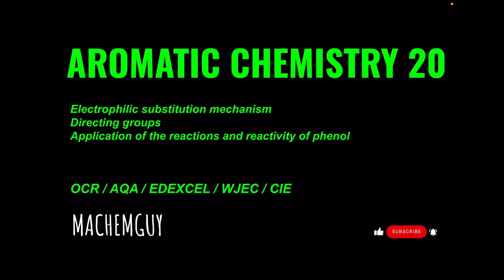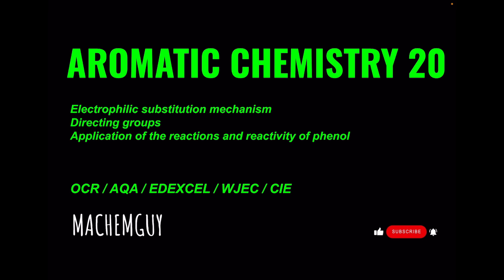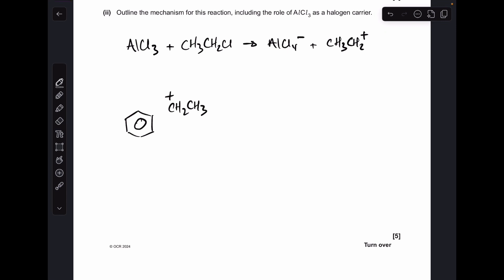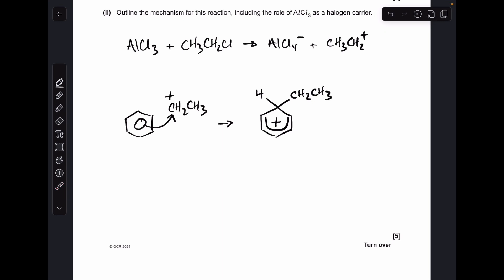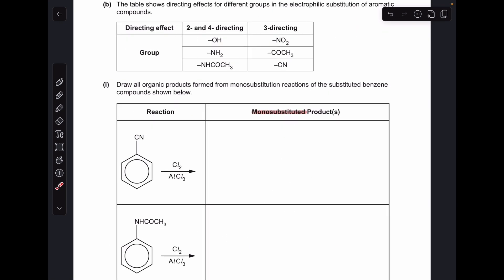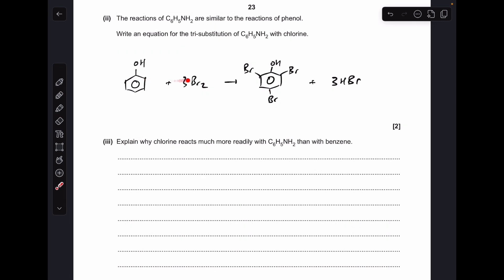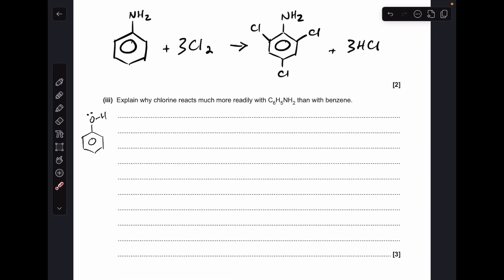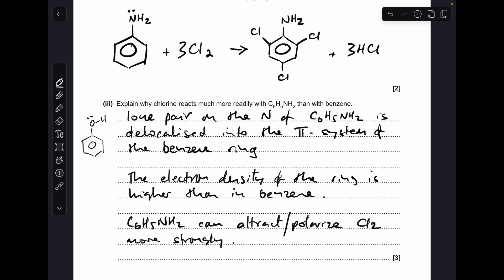A LEVEL CHEMISTRY EXAM QUESTION WALKTHROUGH - AROMATIC CHEMISTRY 20